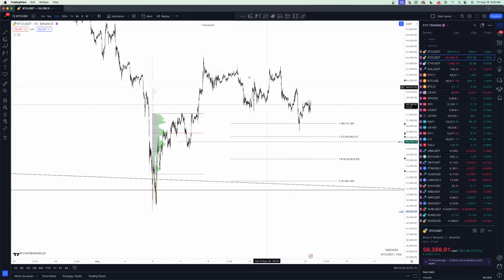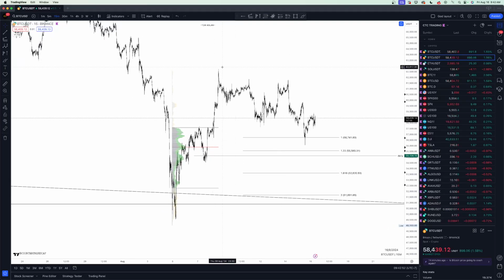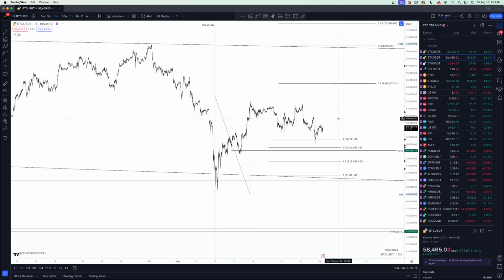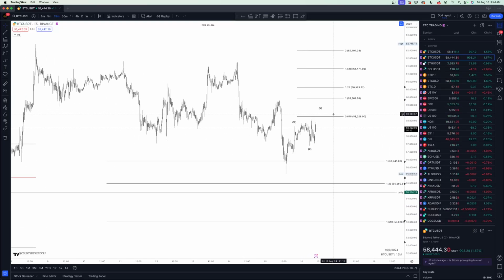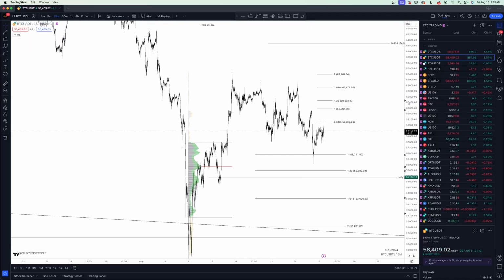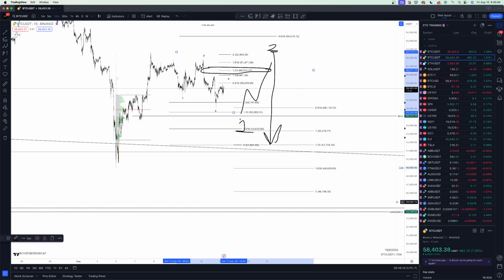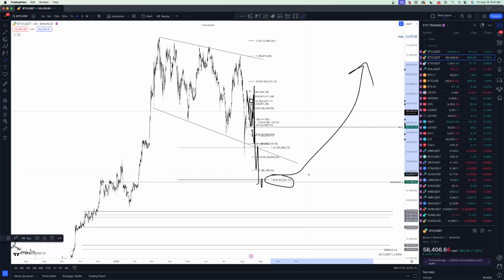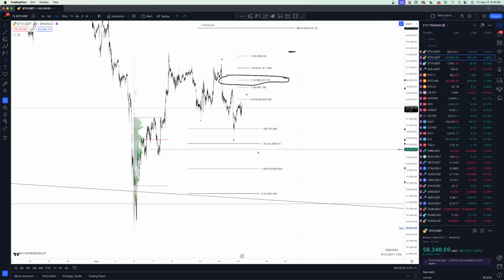BITCOIN & CRYPTO MARKET UPDATE / TECHNICAL ANALYSIS | AUGUST 16 2024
Hi guys I am planning to do more frequent uploads of Bitcoin technical analysis.

Also if you guys need a good exchange to trade on check out Bitunix, they don't require kyc or vpn